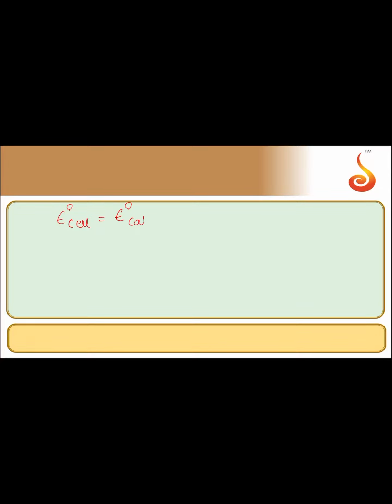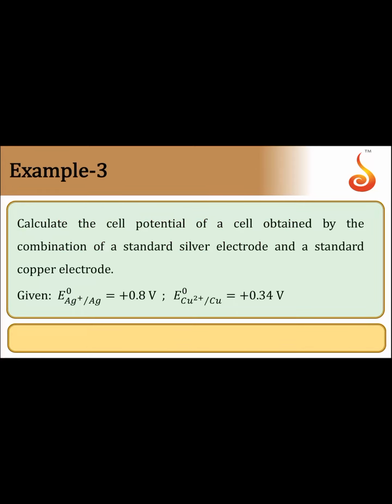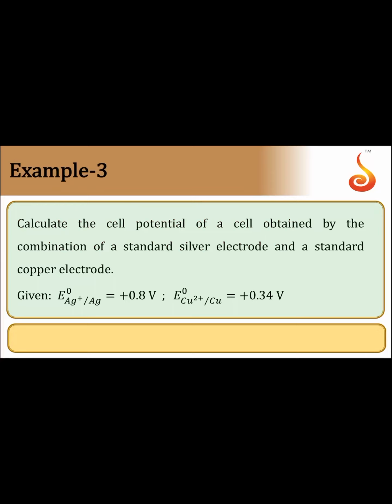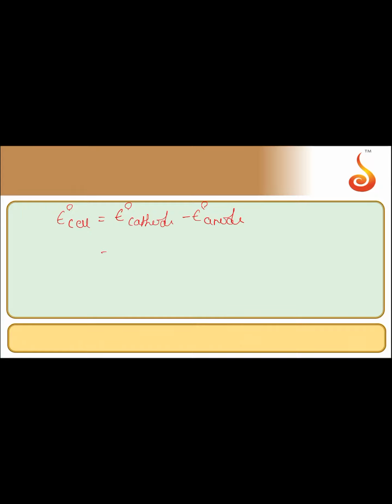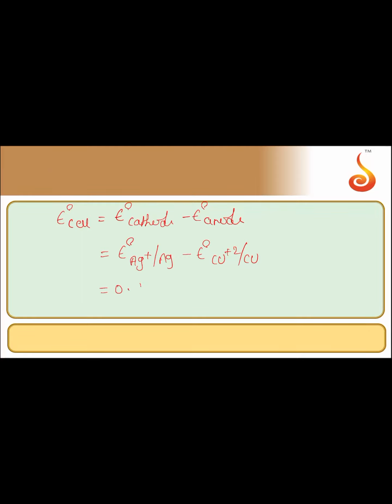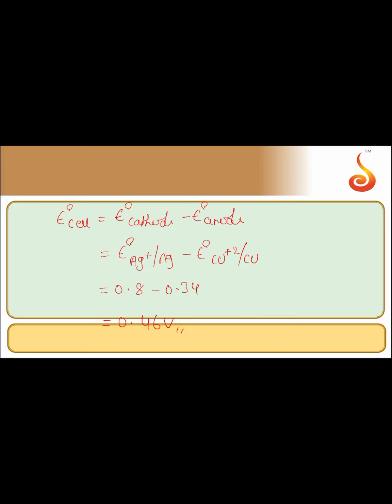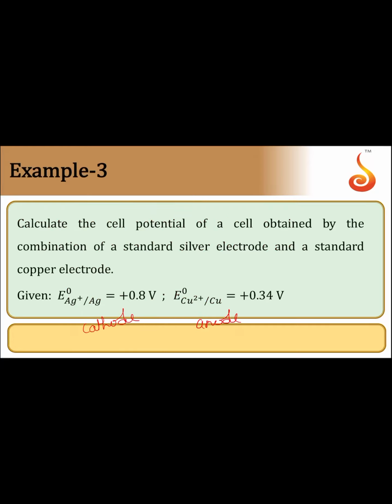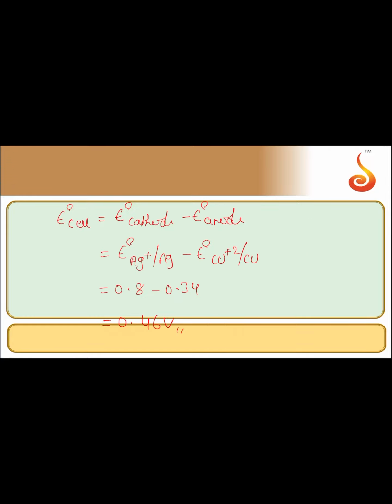PU 2 | Chemistry | Electrochemistry | Lecture 5 | Slide 28 | EX 3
Welcome to Concept Videos for PU 2! This slide will explain Electrochemistry. We will focus on Example 3. We are sure you will have an effective learning experience.